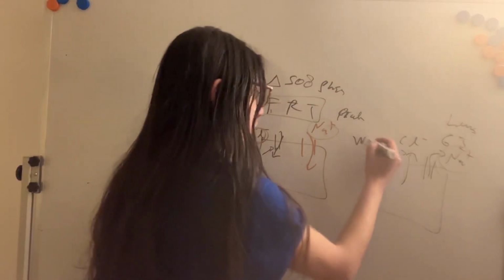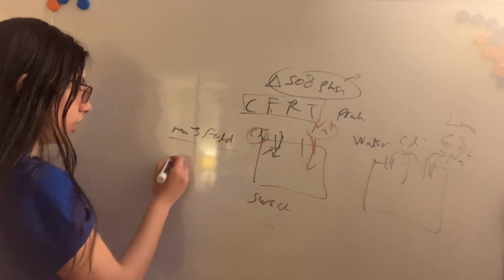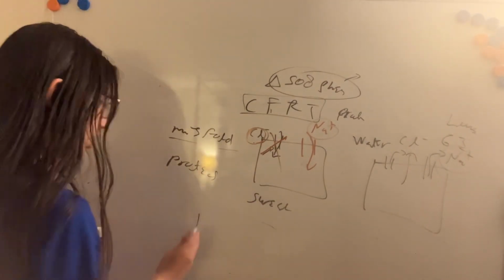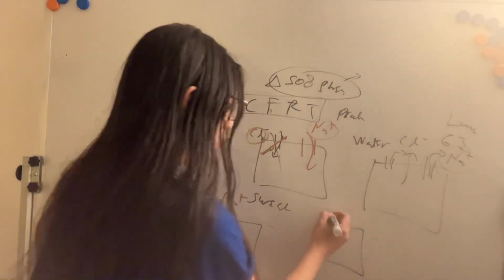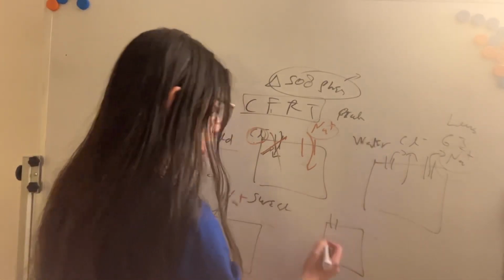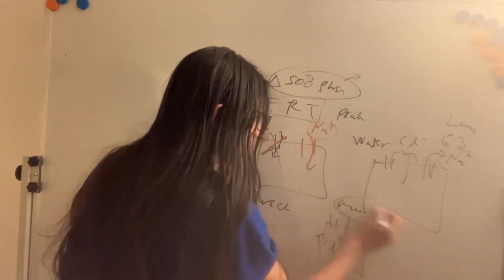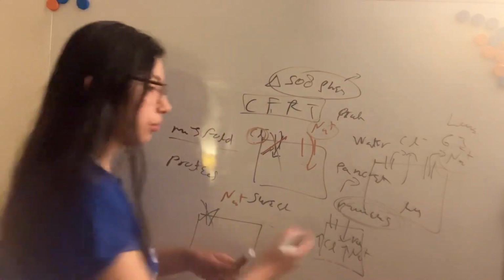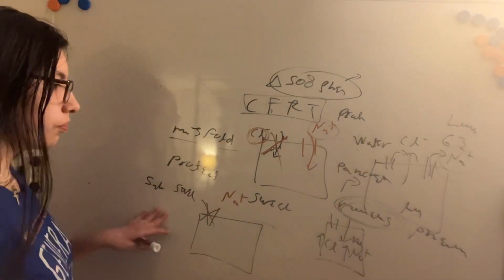Cystic Fibrosis. Pathogenesis.